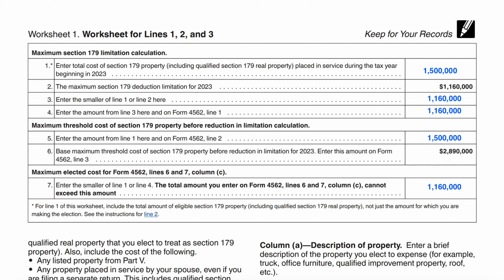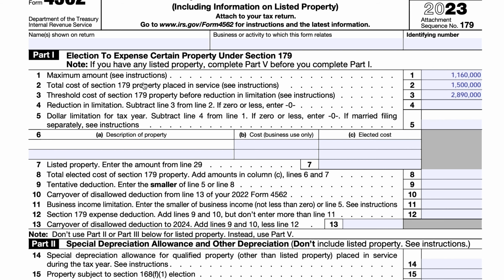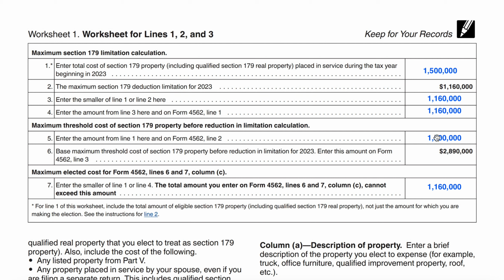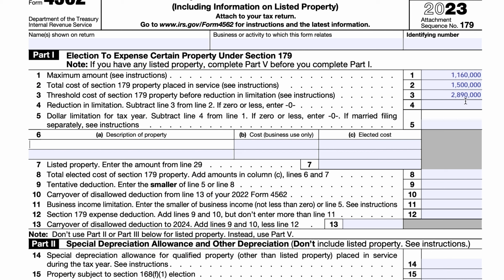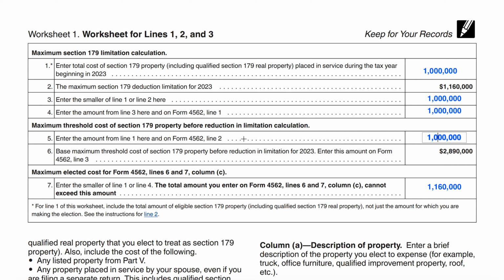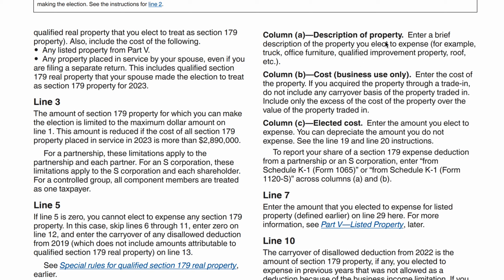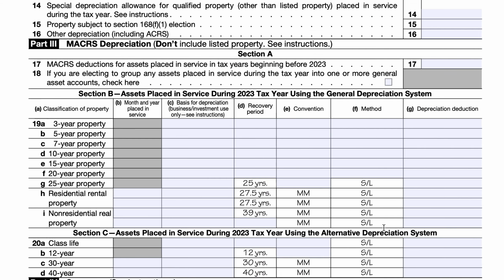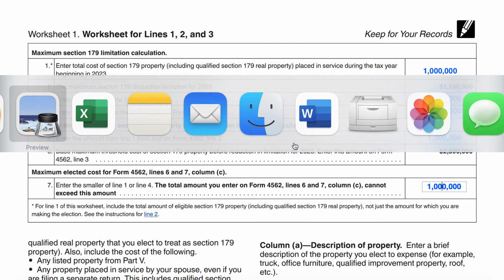IRS Form 4562 Worksheet 1 walkthrough (Lines 1, 2, and 3)